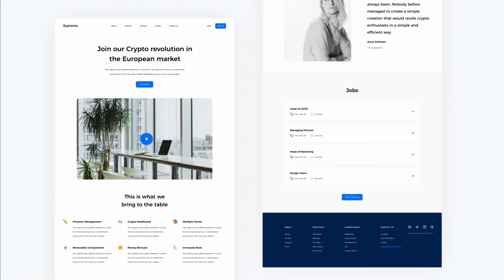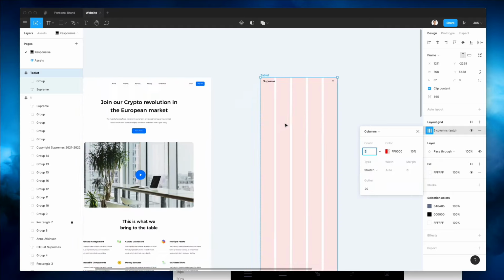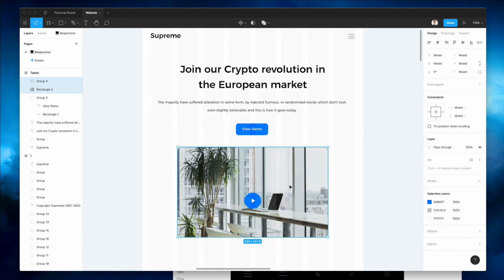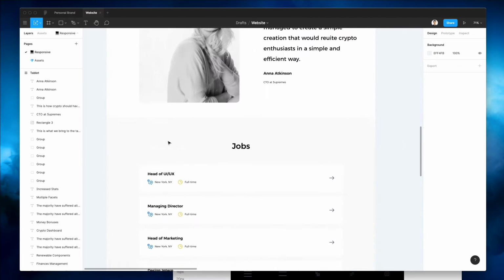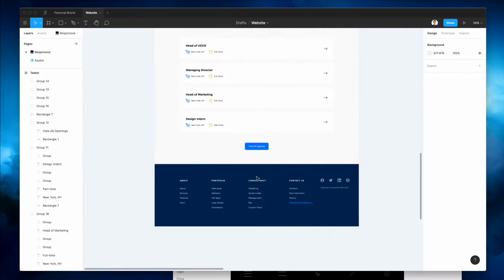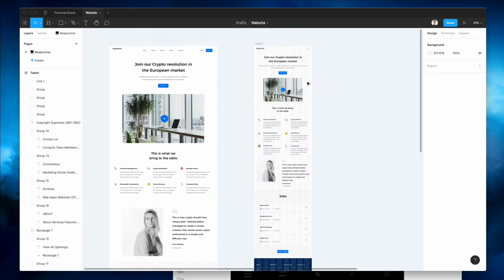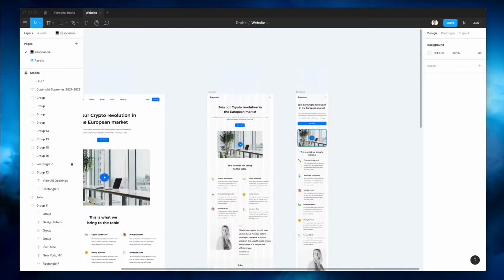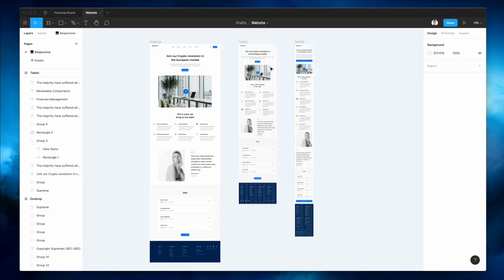Responsive Web Design with Figma: Full Walkthrough Tutorial